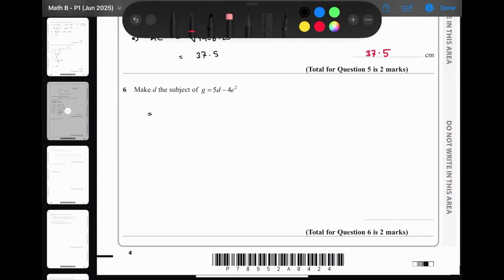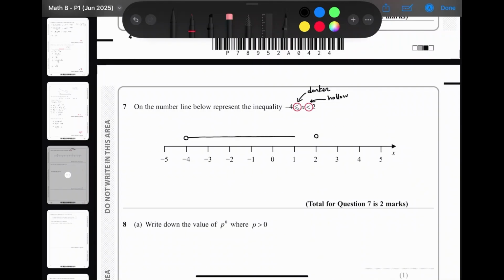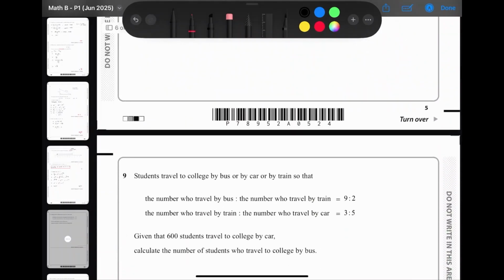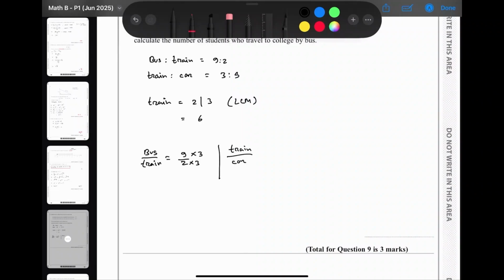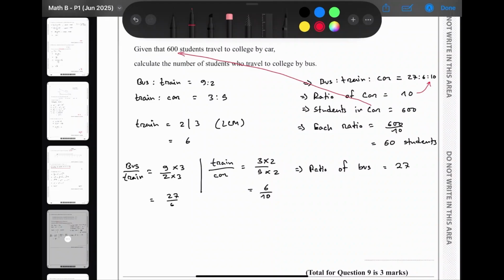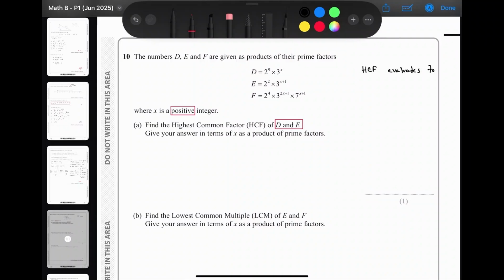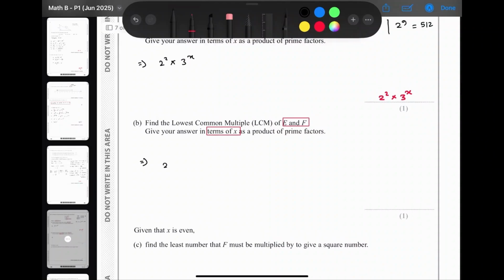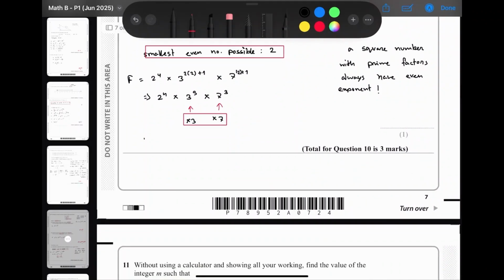June 2025 Math B Paper 1 - Part 2︱IGCSE Edexcel QP Solving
Hello everyone!

This video gives a detailed explanation and solving for the most latest IGCSE Mathematics B paper 1, conducted by Pearson Edexcel in June of 2025.

This video provides thorough step-by-step guide to the solving from question 6 to 10.

The whole paper's solving, as of the date of upload of this video, is not available on this YouTube channel yet.

Comment on what topics should be covered on the channel, and ask any questions without hesitation that may regard with any of your doubts!